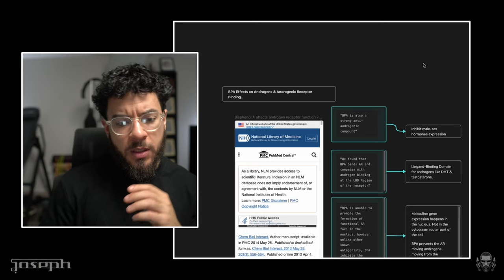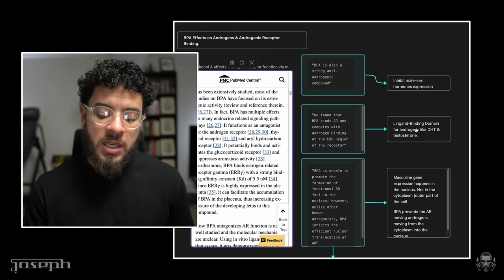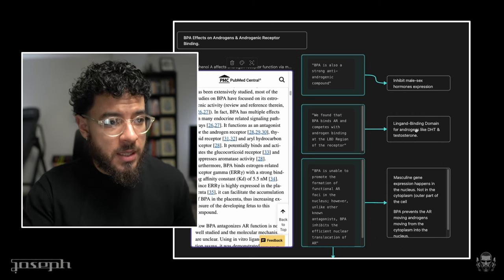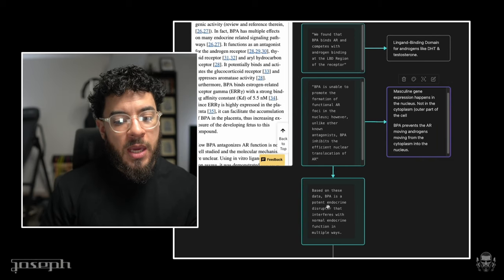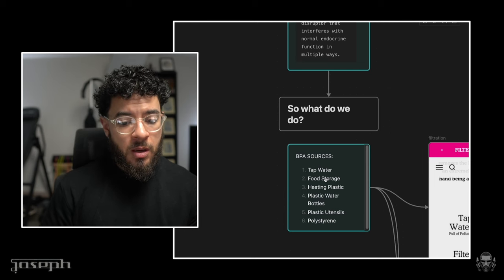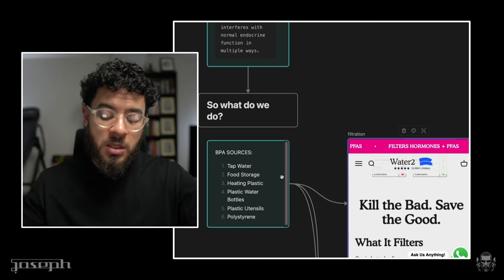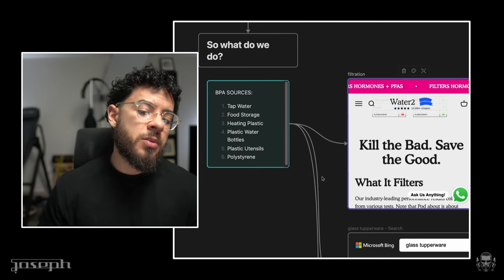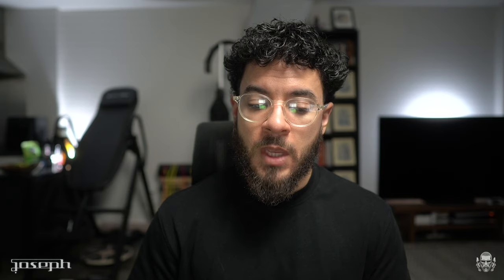BPA effects on androgens & androgenic receptor binding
Looking to work together 1 to 1? If you're interested in quitting addictions, building your body and your online business then follow the steps down below:

Rediscover the mature masculine.